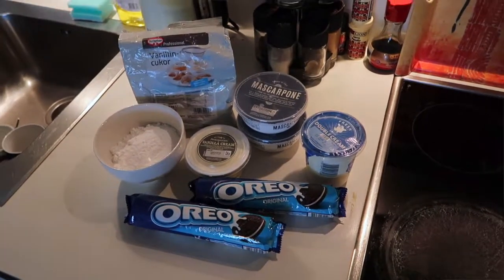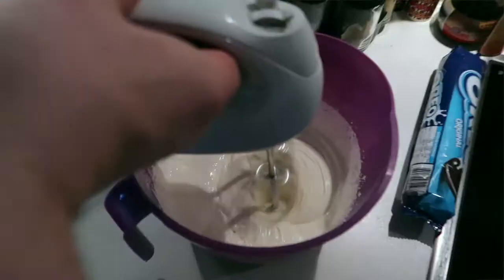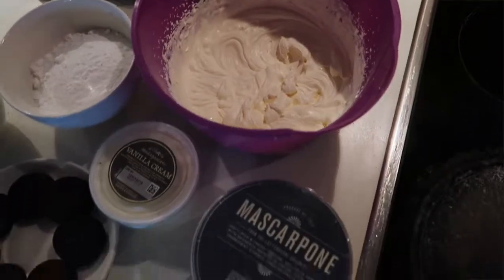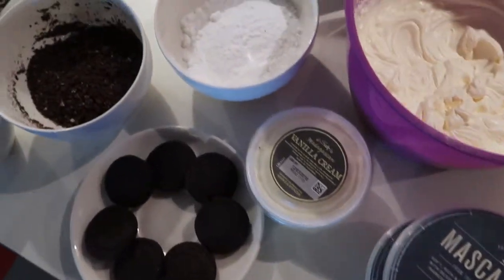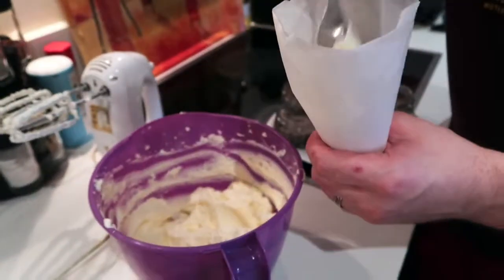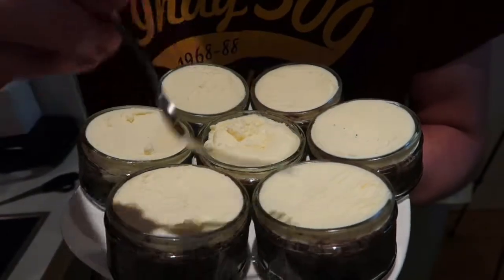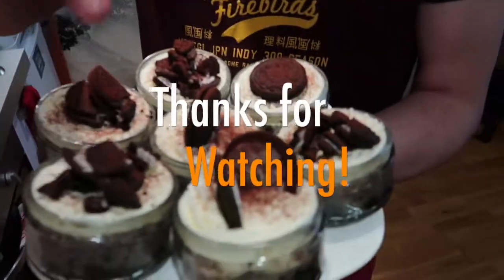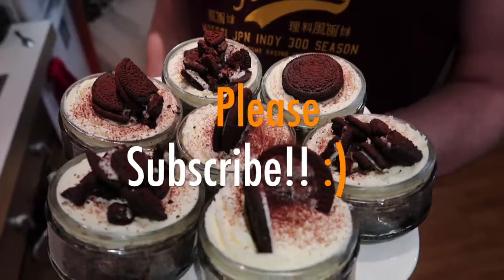How to make: Oreo Cheesecake || Vlog 32